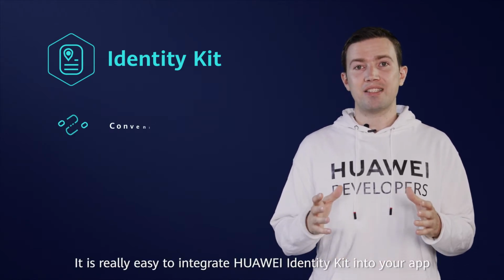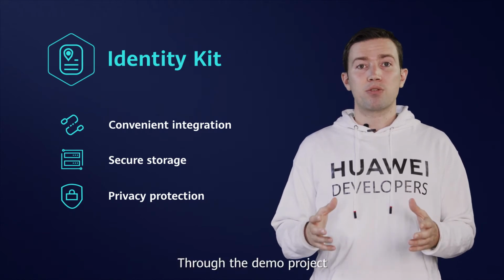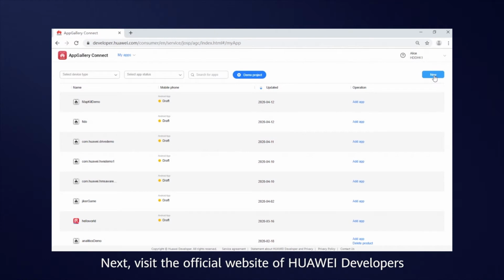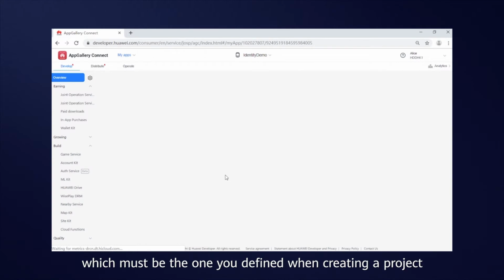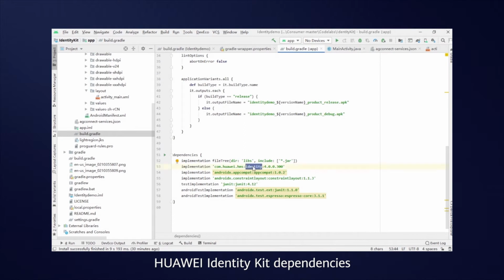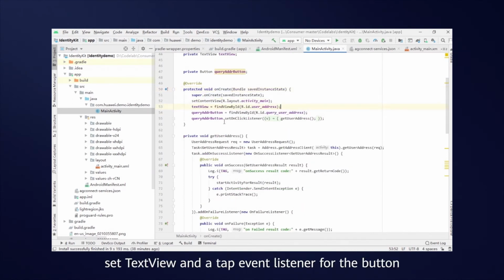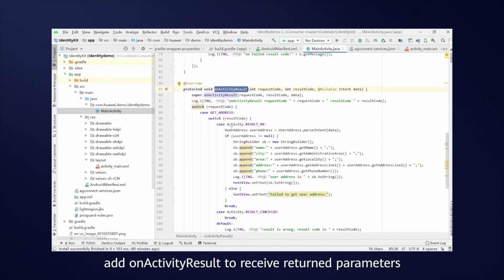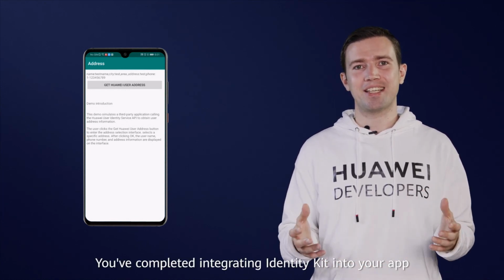HMSTips: How to integrate with HUAWEI Identity Kit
This video introduces the functions and advantages of HUAWEI Identity Kit, including:

- how to quickly integrate with HUAWEI Identity Kit
- how to invoke the HUAWEI Identity Kit to obtain user addresses and process responses